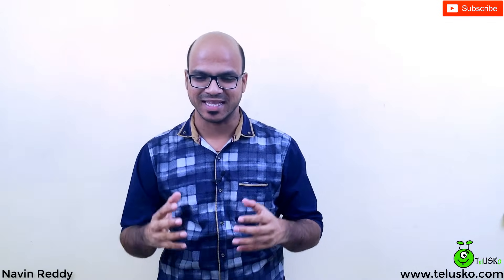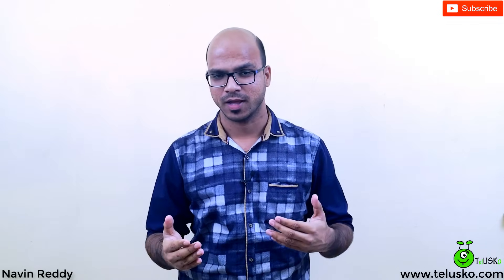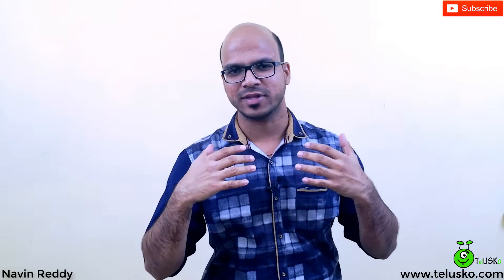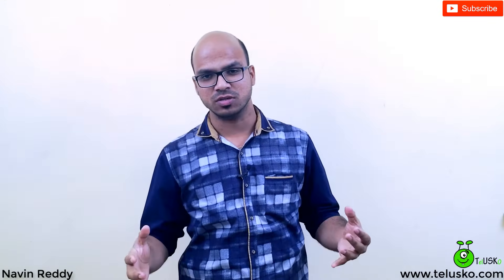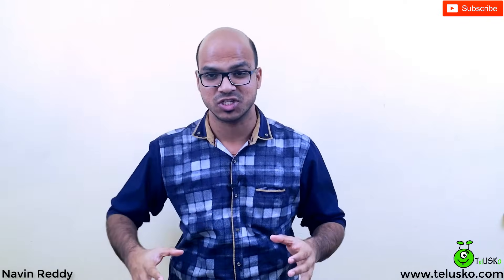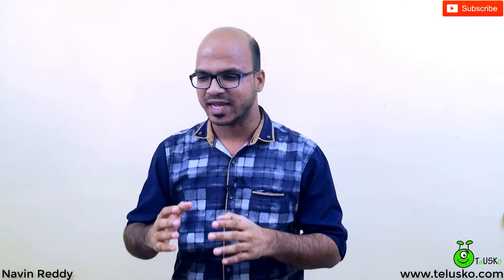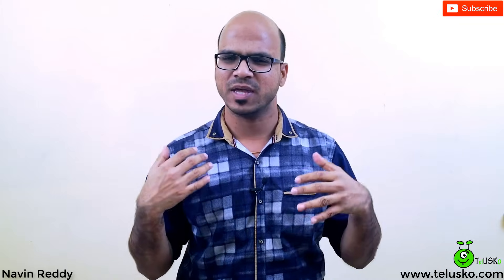C Programming for Beginners | What is C language | Tutorial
Basic theory about C language.

Regards,
Navin Reddy